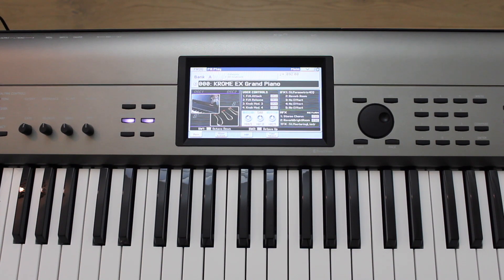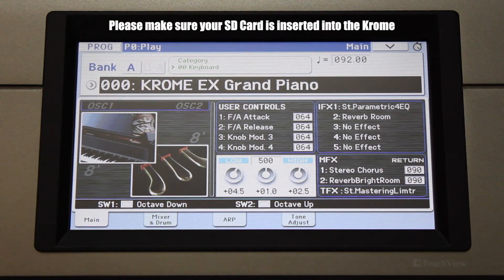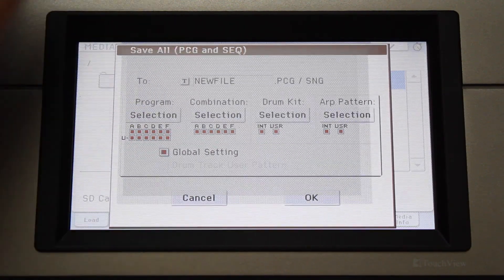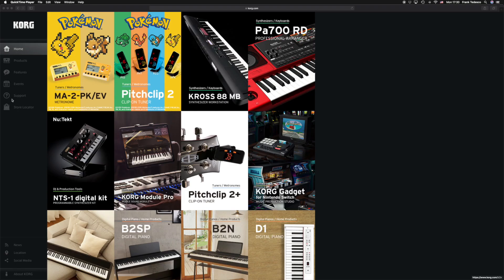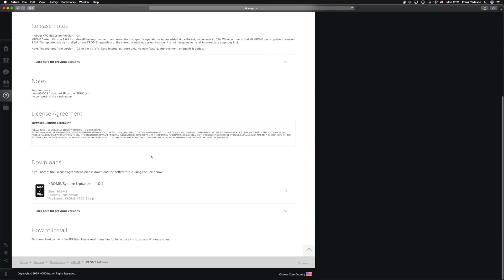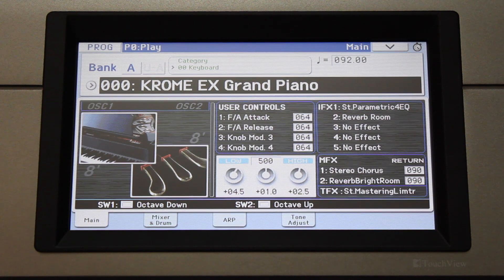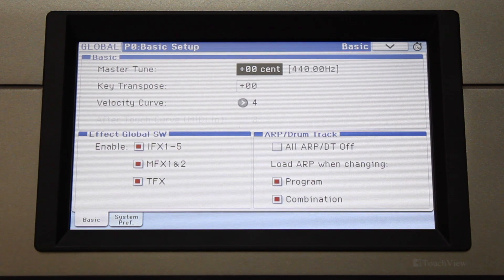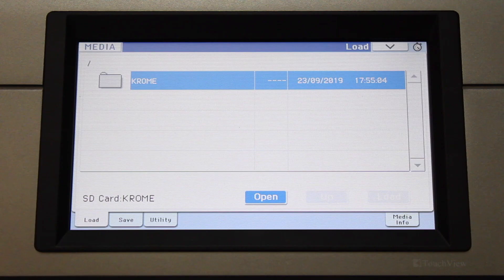Korg Krome Tutorial: Install a OS update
In this video tutorial, we will explain how to download and install an os update into your Krome workstation. The most recent os update / System Updater for the Krome can be found at the following links listed under the “Software” section.